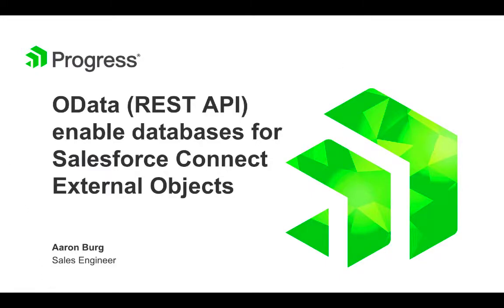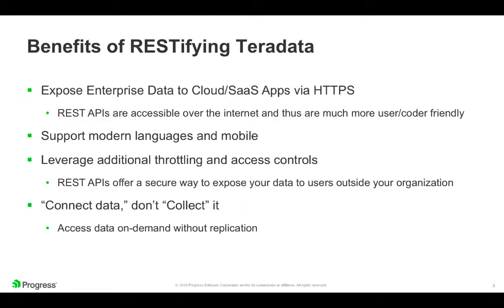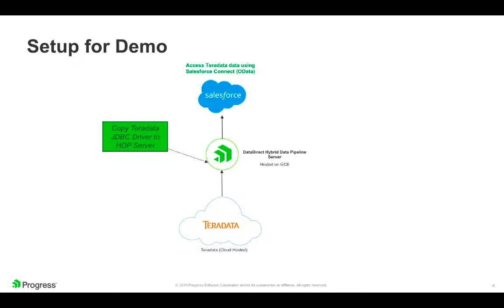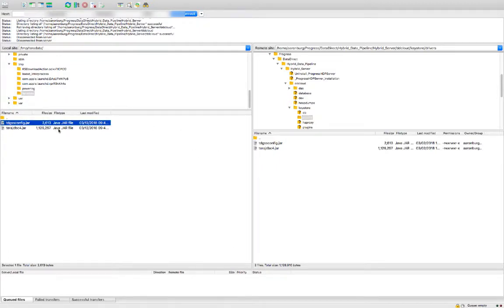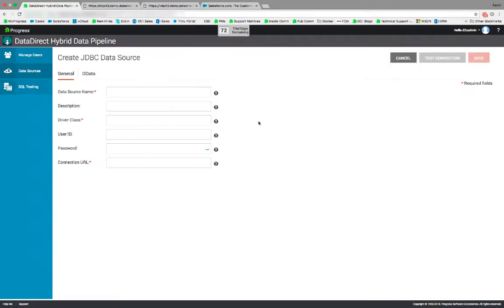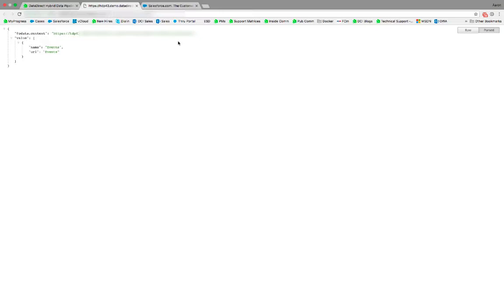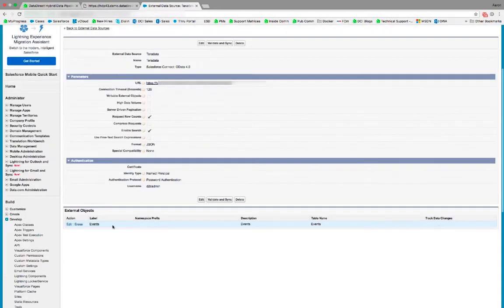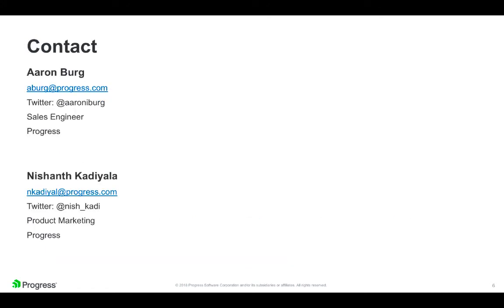OData Enable Databases with Generic JDBC Drivers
Use Hybrid Data Pipeline to plug in a generic JDBC driver and OData-enable your data sources. Watch this demo to RESTify Teradata.